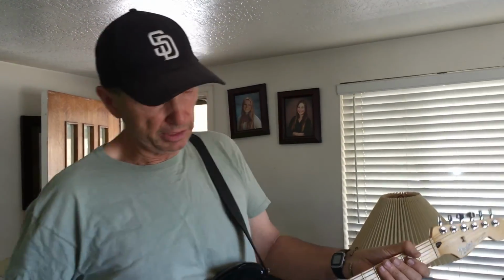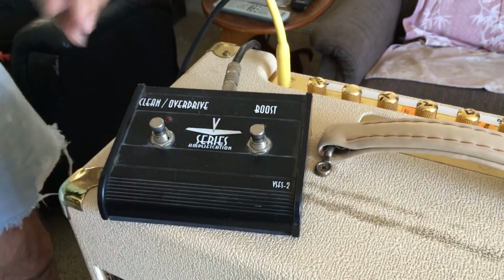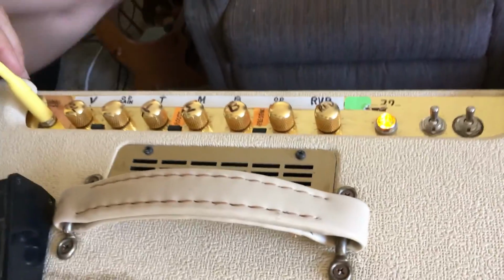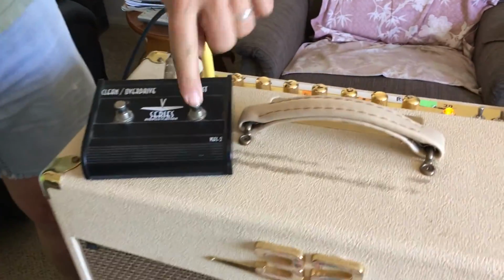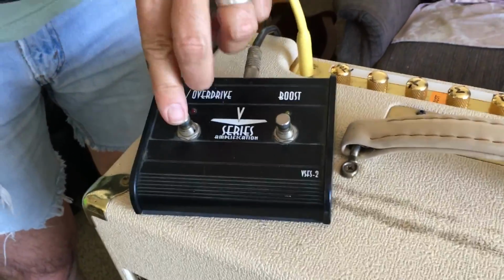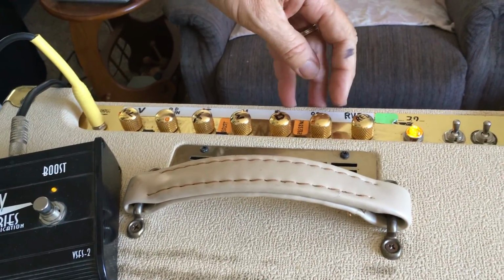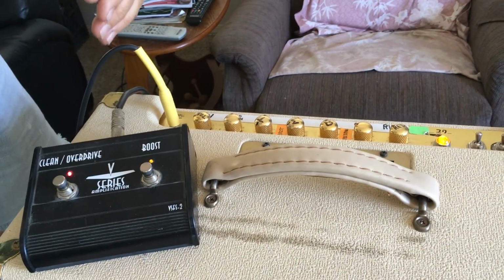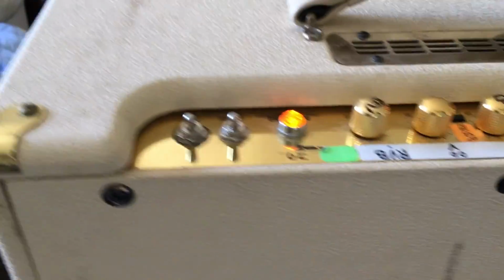Crate V32 Palomino Demo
This is a demo of a 1997, USA made Crate 'All-Tube' V32 Palomino Combo.  It is 30 Watts with a 12" Speaker.  It is a loud 30 Watts!  One of the cool things about this amp is the 'Boost' switch.  You can be in the Clean or O.D. channel and it bumps it up a bit, great for solos.